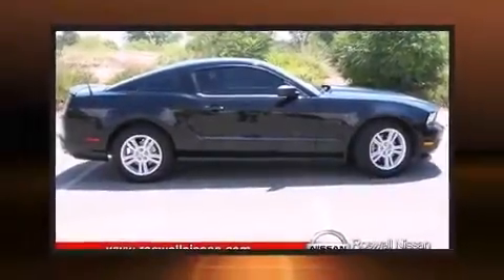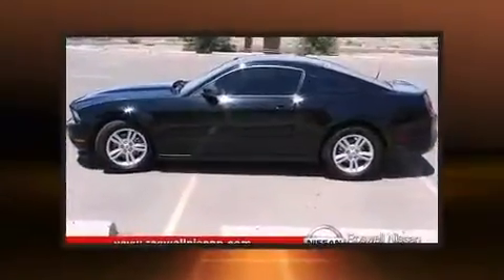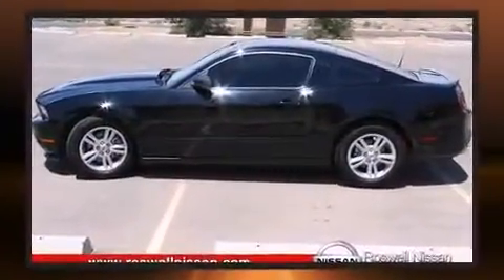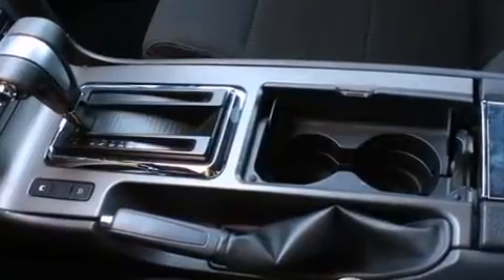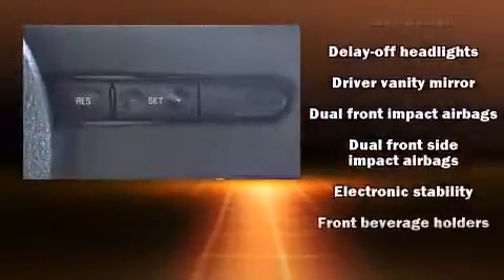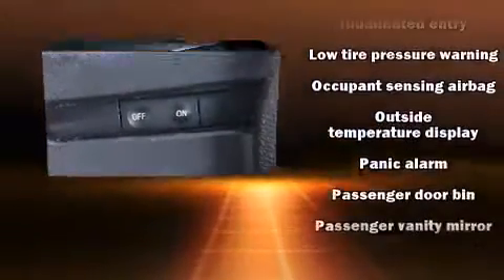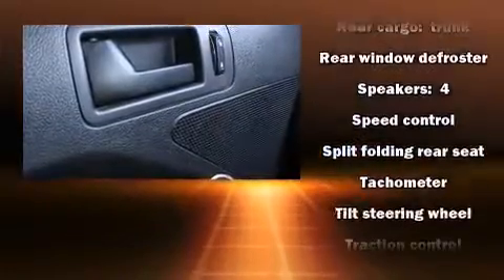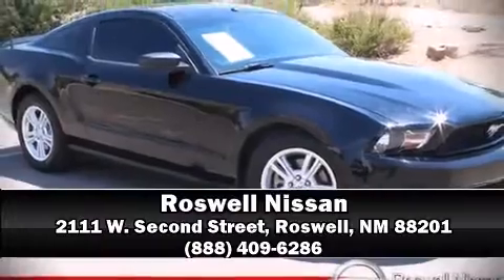2011 Ford Mustang in Roswell, NM 88201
Roswell Nissan

You can expect a lot from the 2011 Ford Mustang. This 2 door, 4 passenger coupe has just over 25,000 miles! Ford made sure to keep road-handling and sportiness at the top of it's priority list. Under the hood you'll find a 6 cylinder engine with more than 300 horsepower, and for added security, dynamic Stability Control supplements the drivetrain. All of the premium features expected of a Ford are offered, including: delay-off headlights, 1-touch window functionality, a tachometer, an outside temperature display, front bucket seats, power door mirrors, and power windows. Passengers are protected by various safety and security features, including: dual front impact airbags, front SIDE impact airbags, traction control, brake assist, a panic alarm, and 4 wheel disc brakes with ABS. A Carfax history report indicates just one previous owner. We pride ourselves on providing excellent customer service. Stop by our dealership or give us a call for more information.